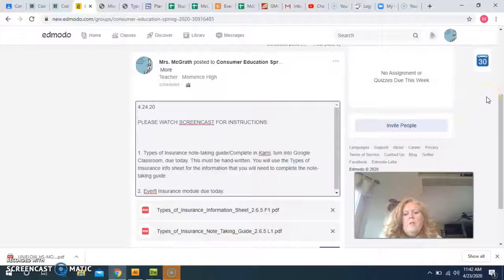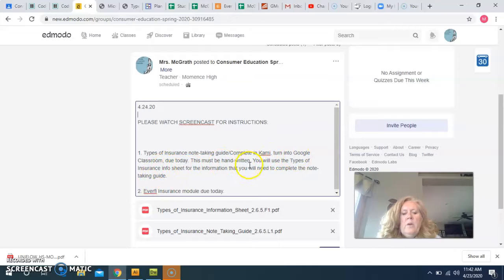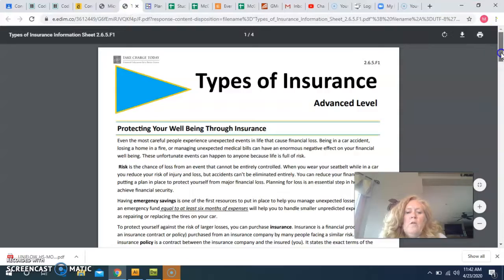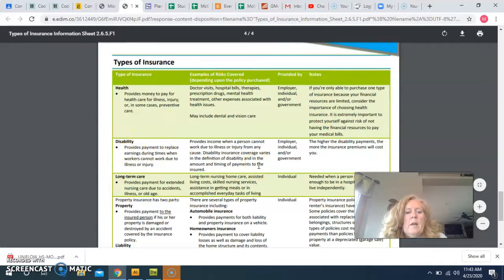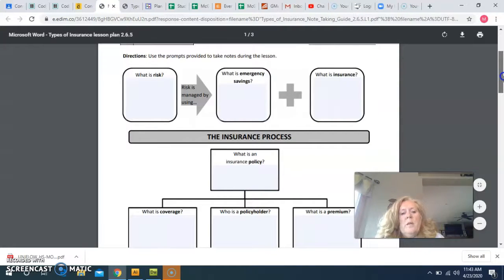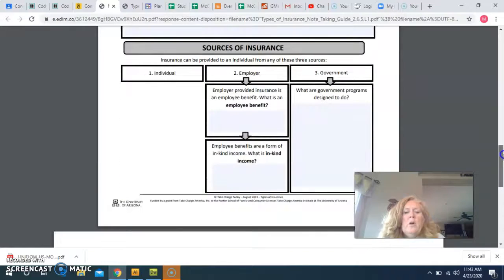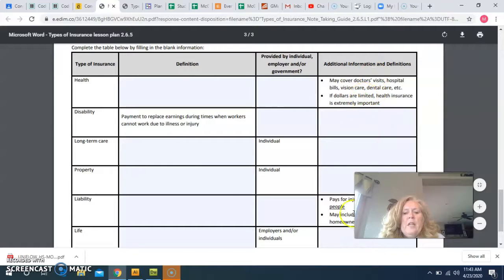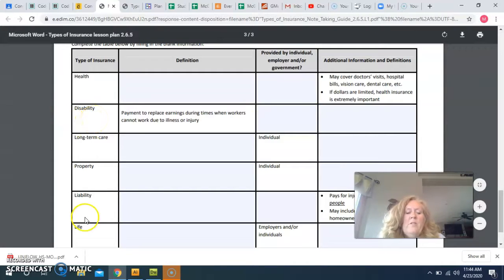Cons Ed 4.24.20 Instructions Types of Insurance notes